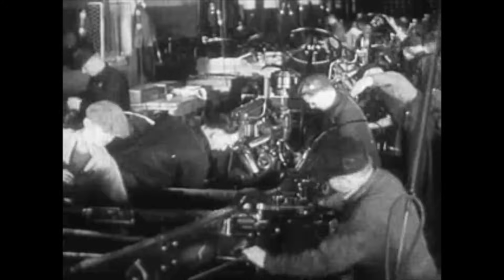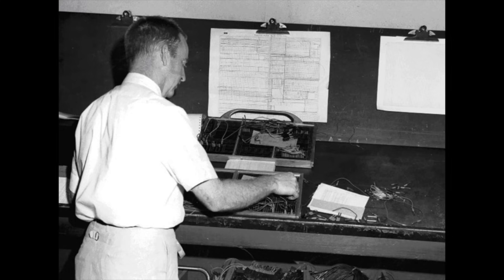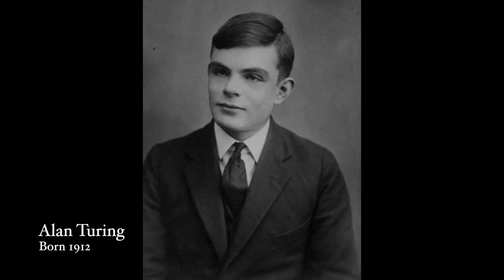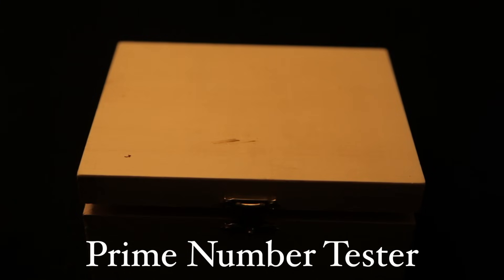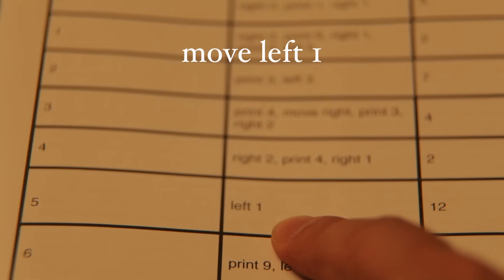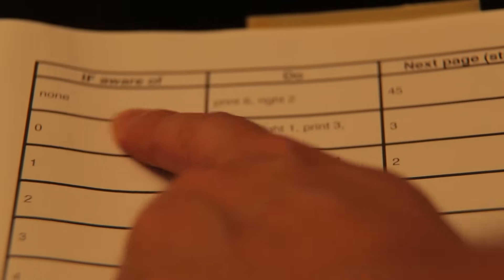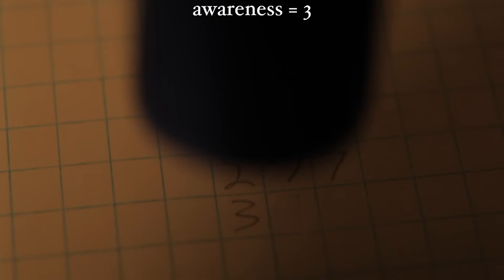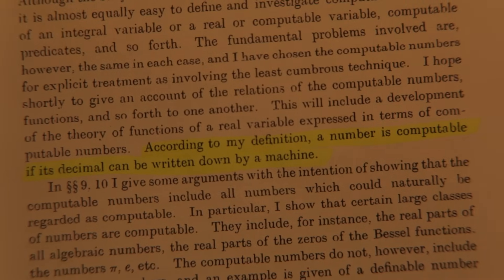Turing Machines Explained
A Turing machine is a model of a machine which can mimic any other (known as a universal machine). What we call "computable" is whatever a Turing machine can write down. This video is about how it was conceived and why it works using physical explaination. This is part of my Computer Science series